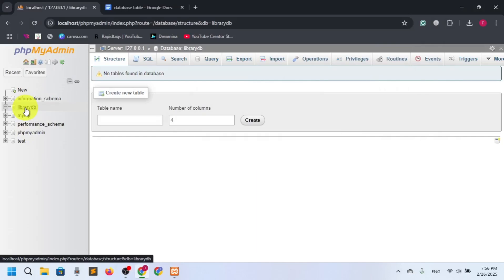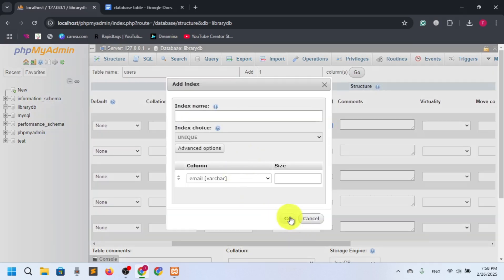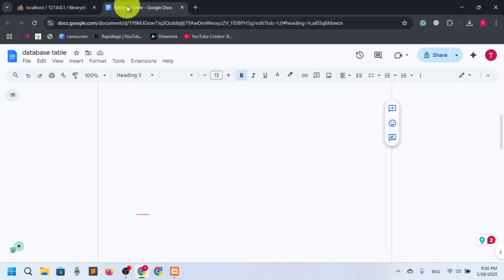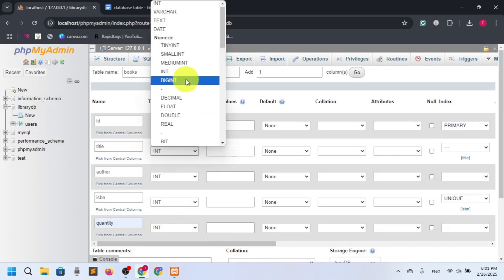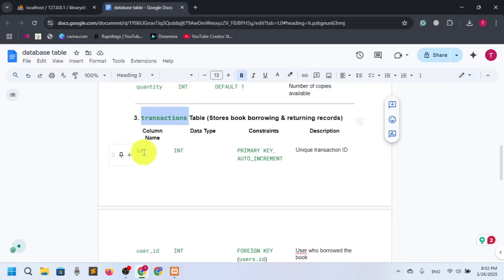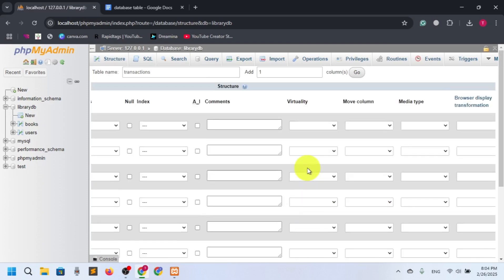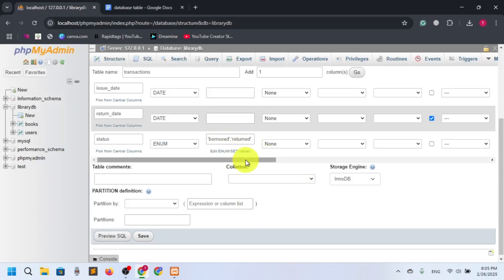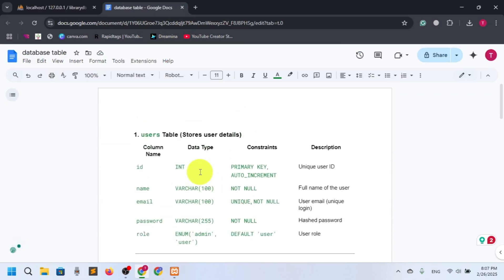#02 PHP Creating Tables in Database | PHP Online Library Management System for Beginners